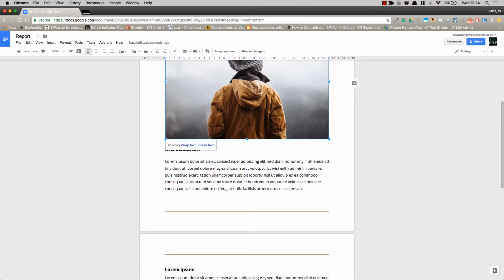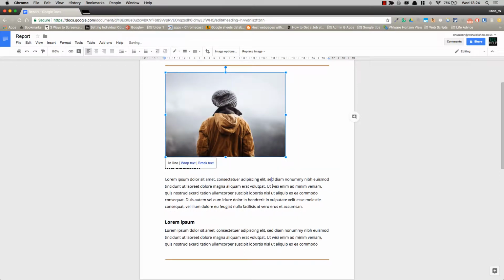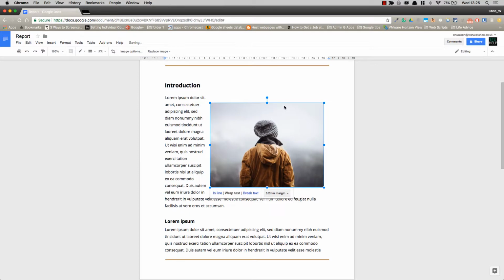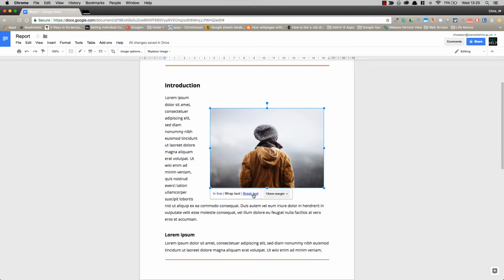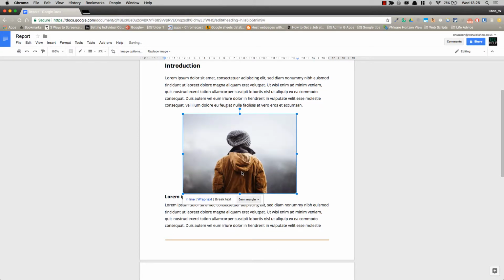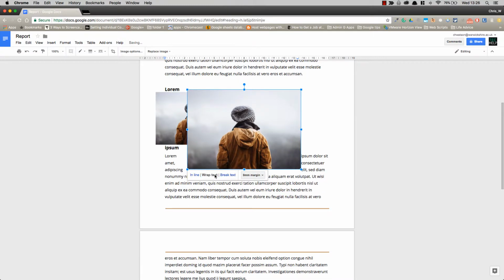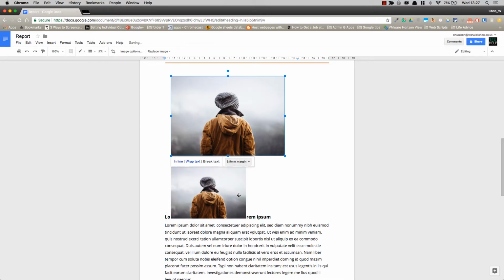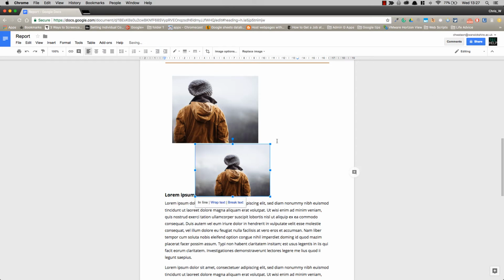Editing and formatting images in google docs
How to edit and format images in Google Docs